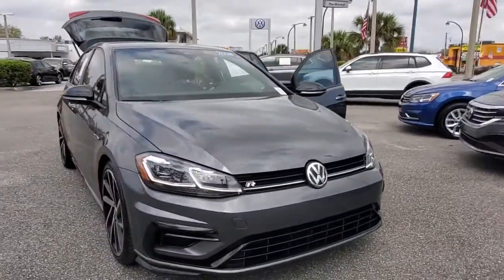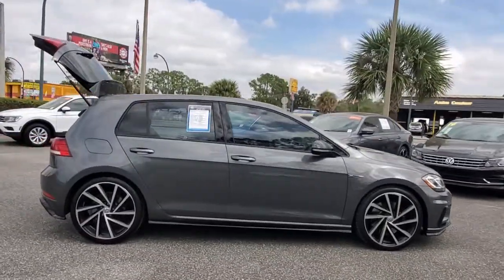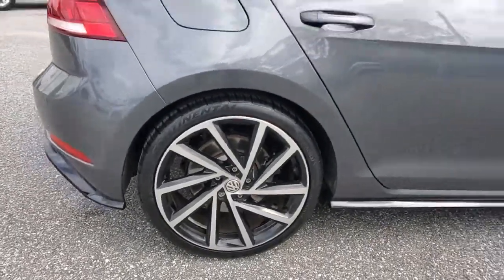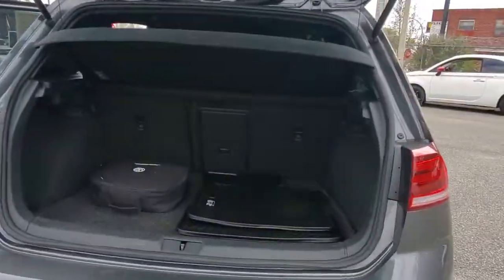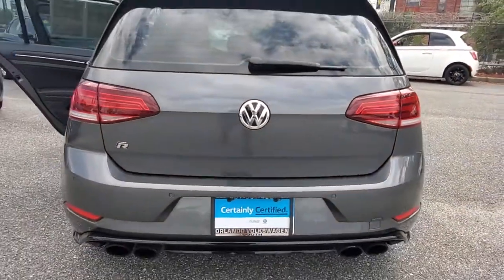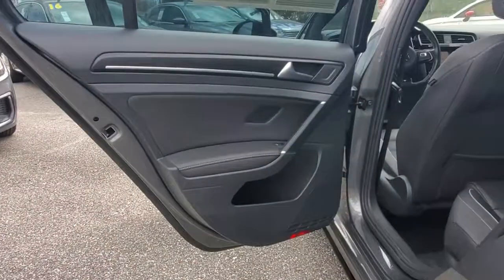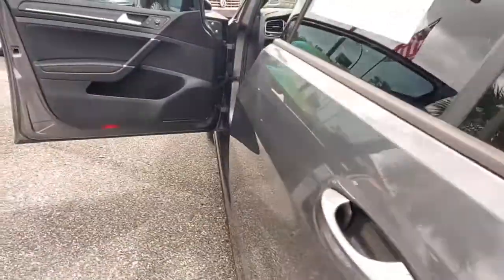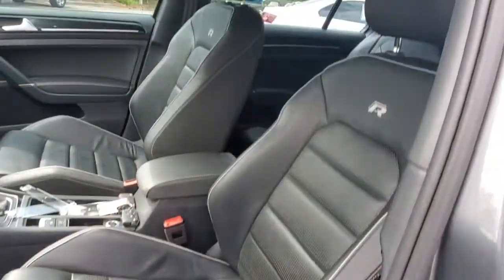2018 Volkswagen Golf R Orlando, Sanford, Kissimmee, Clermont, Winter Park, FL 21181A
Indium Gray Metallic Used 2018 Volkswagen Golf R available in Orlando, Florida at Orlando VW South. Servicing the Sanford, Kissimmee, Clermont, Winter Park, FL area.
2018 Volkswagen Golf R DCC & Navigation 4Motion - Stock#: 21181A - VIN#: WVWVF7AU0JW086892

5474 S Orange Blossom Trl

Certified. CARFAX One-Owner. Clean CARFAX.brbrCertification Program Details: Volkswagen Certified Pre-Owned Details: * 2-Years 24-Hour Roadside Assistance * CARFAX Vehicle History * Limited Warranty: 24 Month/24,000 Mile (whichever comes first) Bumper-to-Bumper Limited Warranty coverage and Volkswagen Credit Options * 100+ Point Dealer Inspection * 3-month SiriusXM All-Access Trial Subscription 2018 Volkswagen Golf R Indium Gray Metallic DCC & Navigation 4Motion 4Motion AWD 7-Speed DSG Automatic with Tiptronic 2.0L TSI DOHCbrbrFamily appeal with a sporty feel ! Recent Arrival! 22/29 City/Highway MPGbrbrbrOrlando VW South proudly serving the following communities: Orlando, Kissimmee, Clermont, Melbourne, The Villages, Windermere, Davenport, St Cloud, Longwood, Sanford, Lake Mary, Lakeland, Oviedo, Cocoa, Titusville, Daytona Beach.